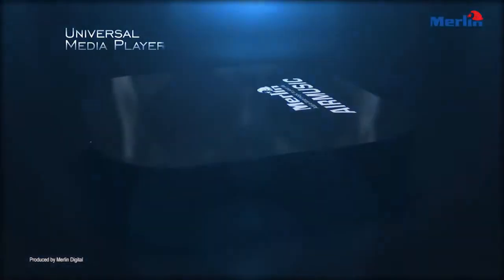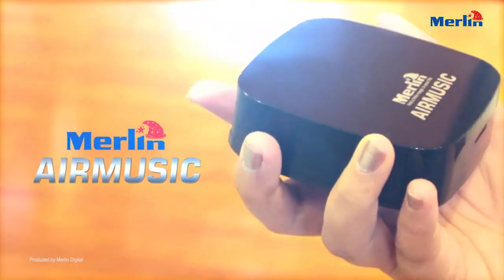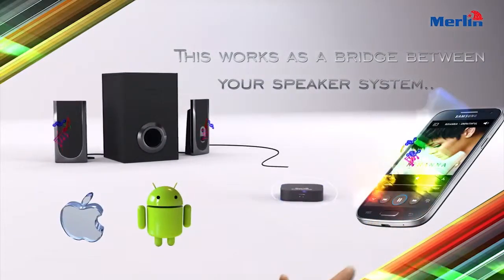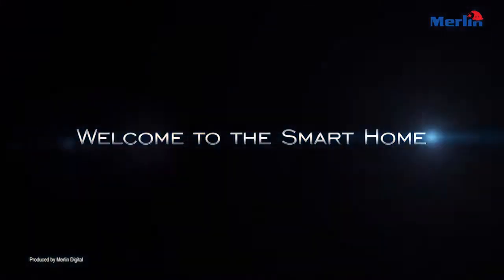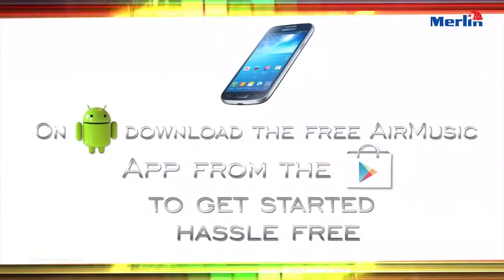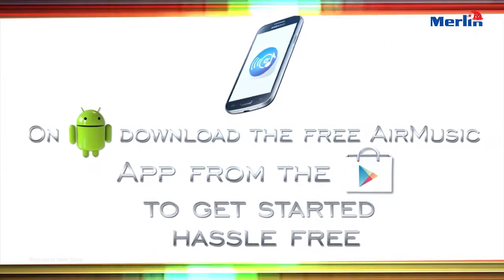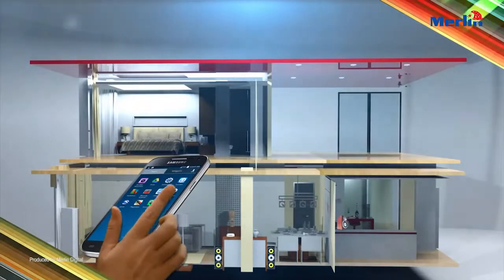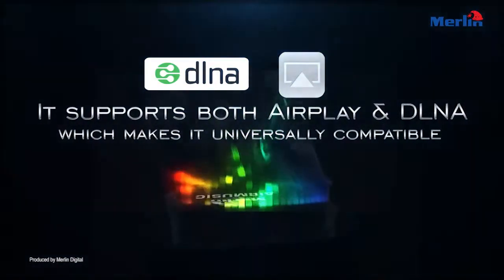Merlin Air Music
The new Air Music works as a bridge between your speaker system and your Apple or Android Smartphone or Tablet. It supports both Airplay and DLNA - which makes it universally compatible.